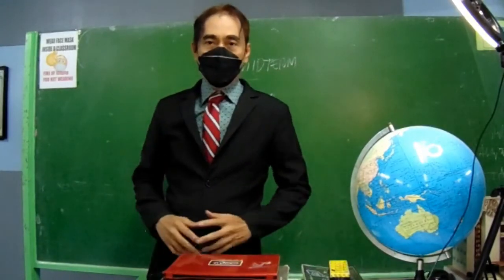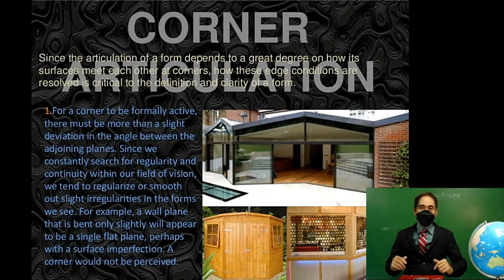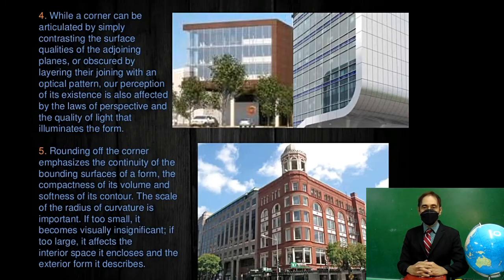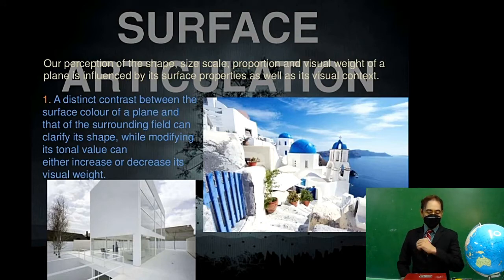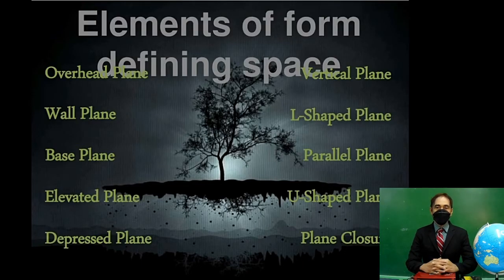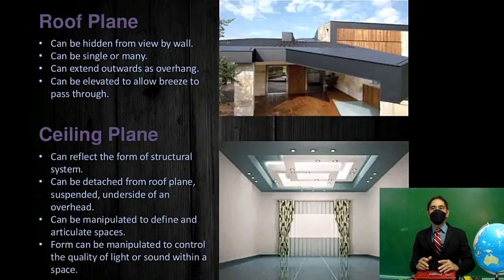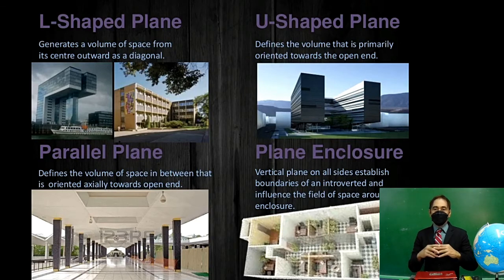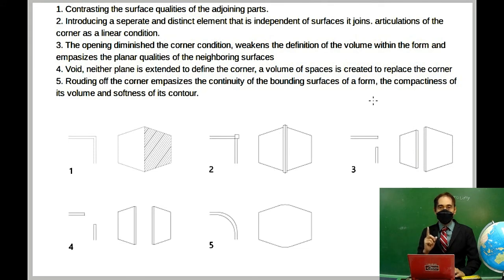WHAT IS ARTICULATIONS OF FORM IN ARCHITECTURE?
ARTICULATION OF CORNERS AND SURFACES OF BUILDINGS.